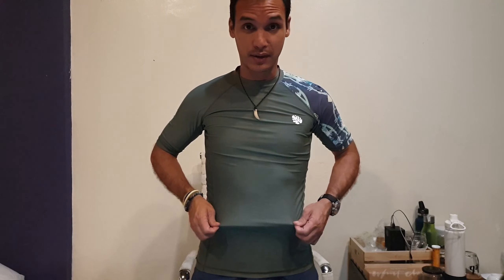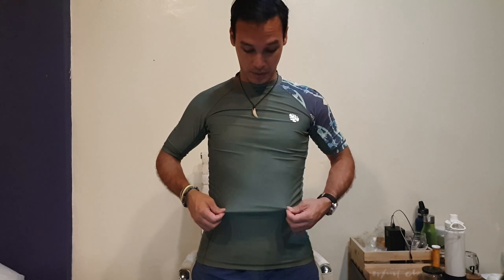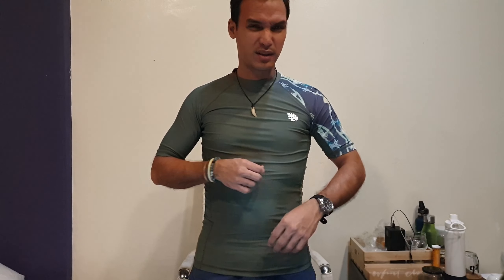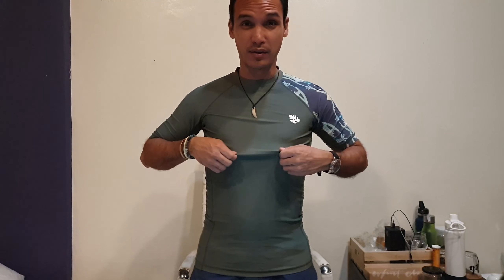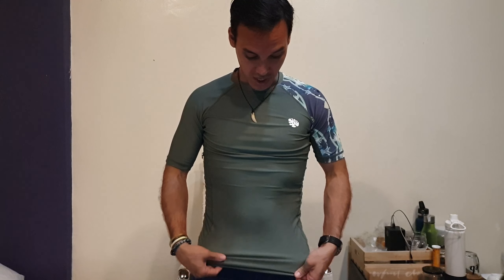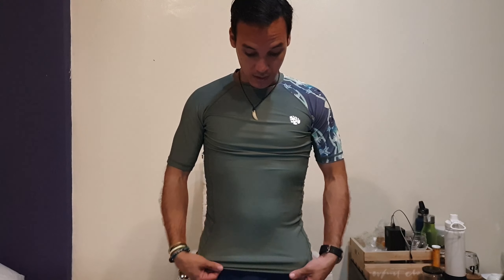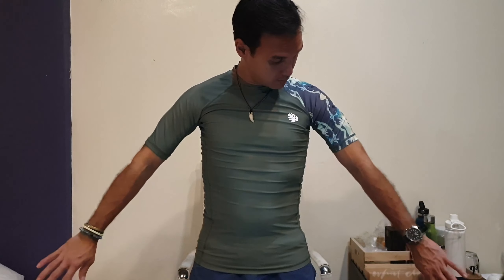HONEST review of this rash guard by HUGE Sports